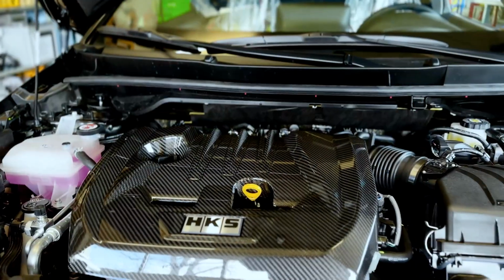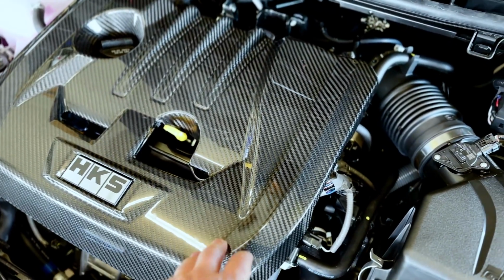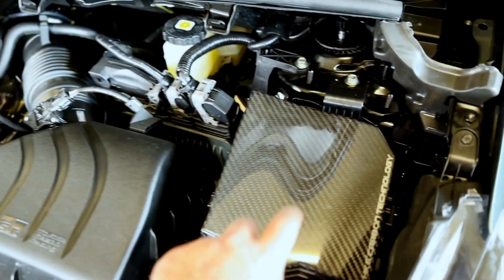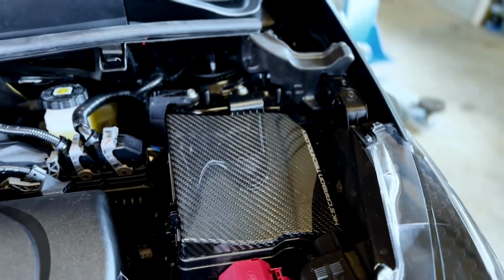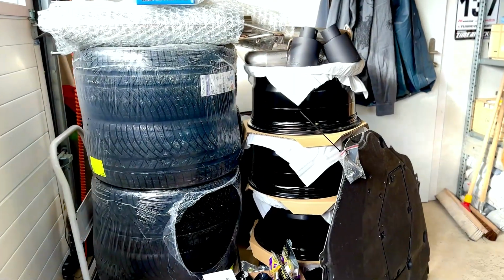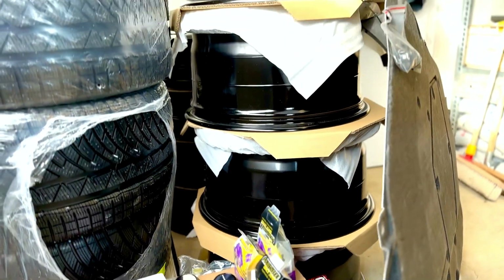Toyota GR Yaris - Recaro Podium and a 25'000€ Soundsystem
In this Video, i'm showing you the GR Yaris with most likely one of the most crazy Interiors of any GR on the planet.

Infos, Questions, Inquiries or want to order some parts?

Our Partners